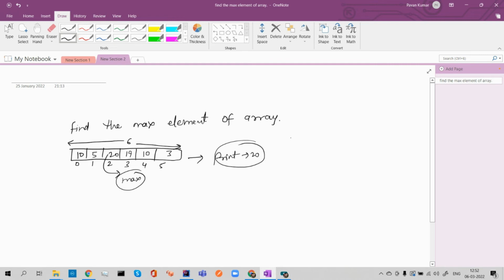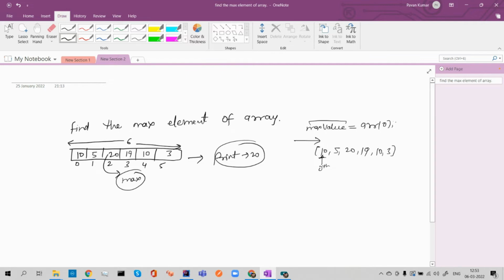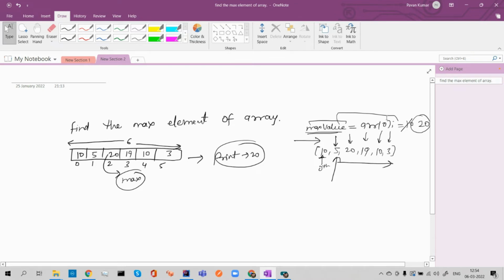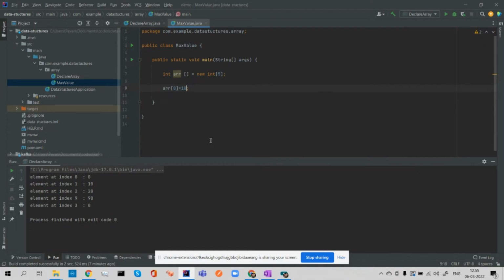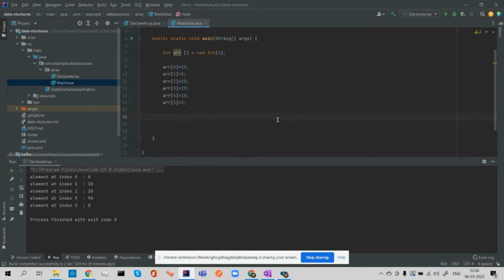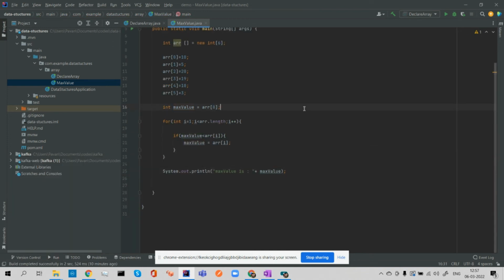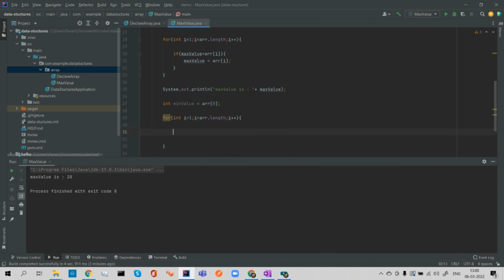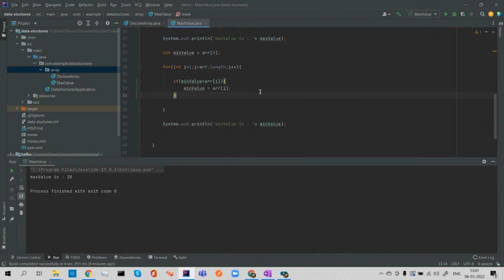Assignment 1 Solution : Find the Max/Min Element of Array